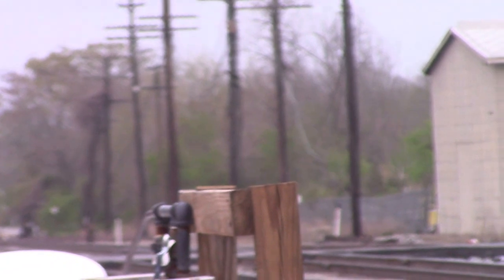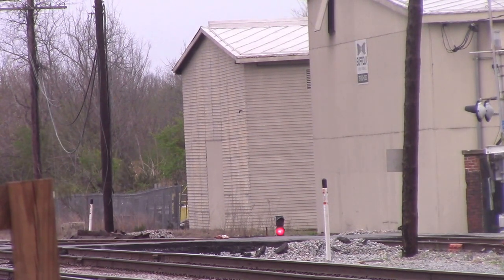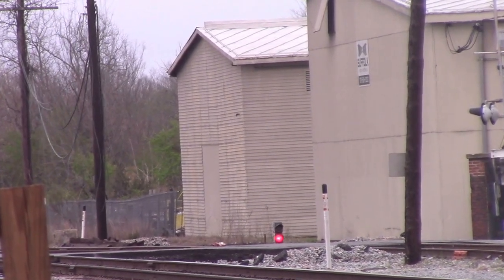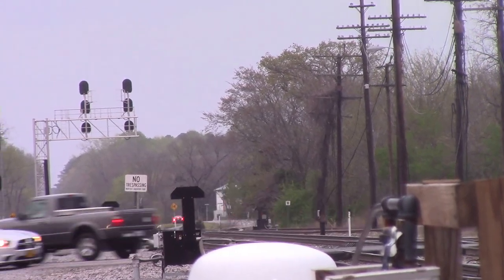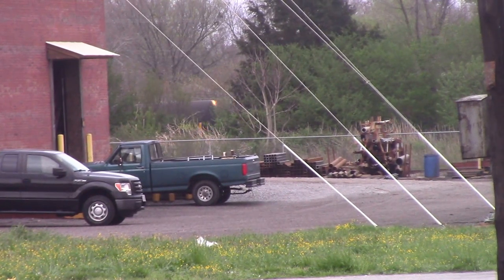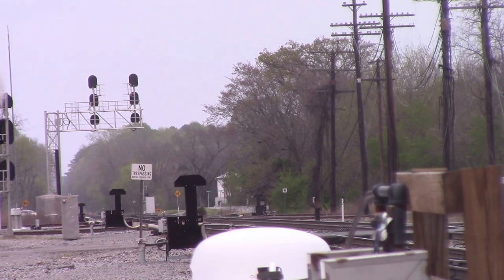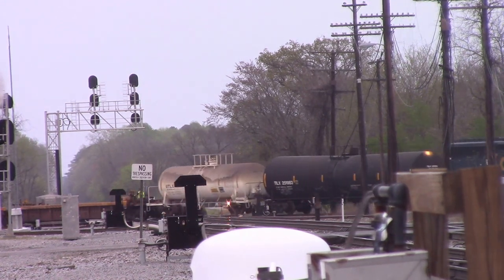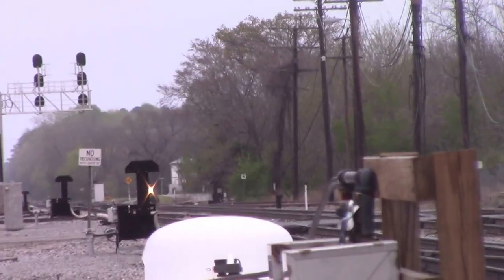CSX 6280 leads CSX F724-31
Love seeing this from time to time.  After seeing an Awesome NS V07-31, here I catch CSX GP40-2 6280 perform a reverse move across the NS diamond back to CSX main.